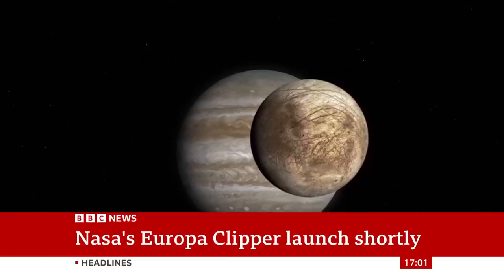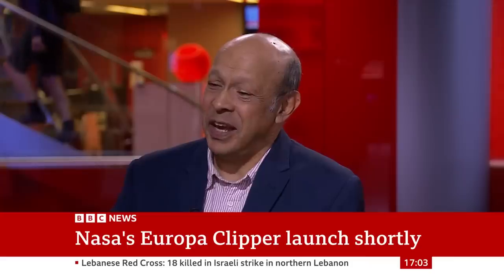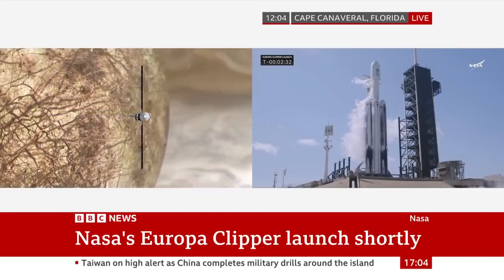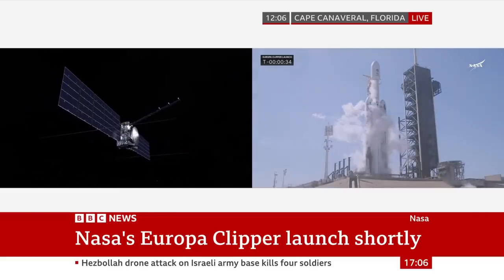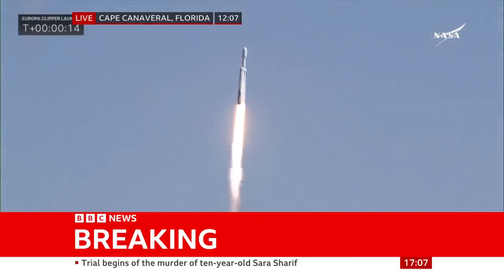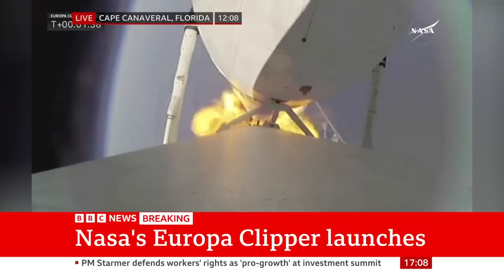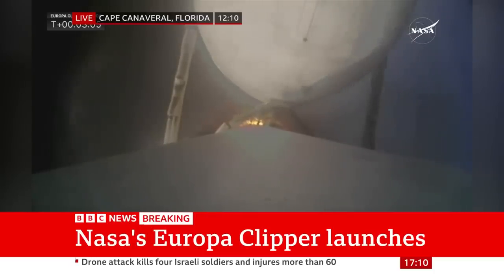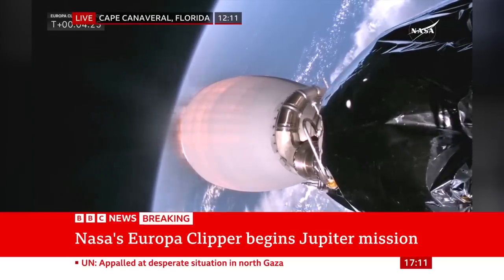Nasa spacecraft blasts off to hunt alien life on a distant moon | BBC News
Nasa's Europa Clipper spacecraft that will hunt for signs of alien life on one of Jupiter’s icy moons has blasted off from Florida, US.

Nasa launched the spacecraft at 12:06 local time after hurricane Milton forced the mission to postpone plans last week.

Europa Clipper will now travel 1.8 billion miles to reach Europa, a deeply mysterious moon orbiting Jupiter.

It will not arrive until 2030 but what it finds could change what we know about life in our solar system.